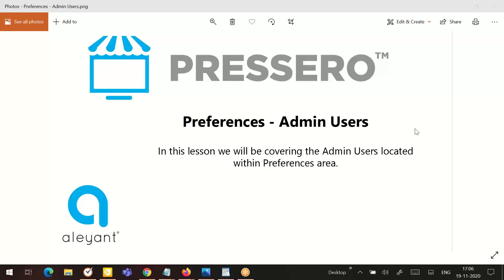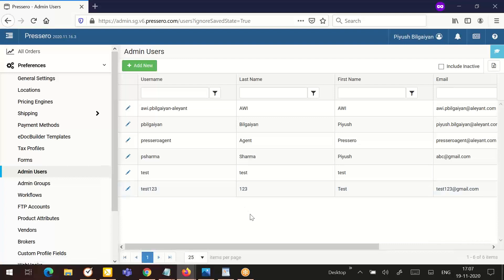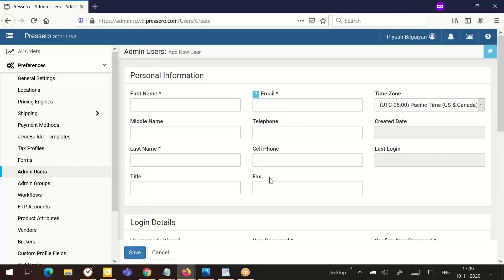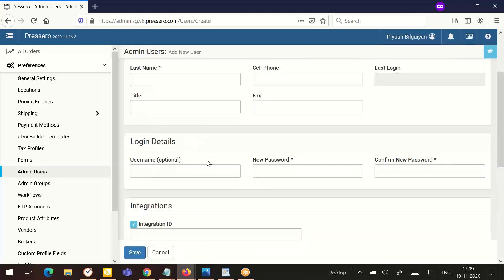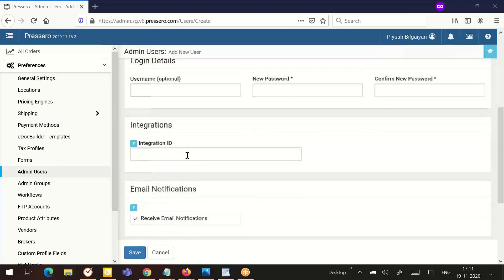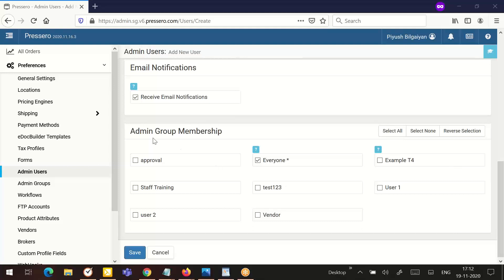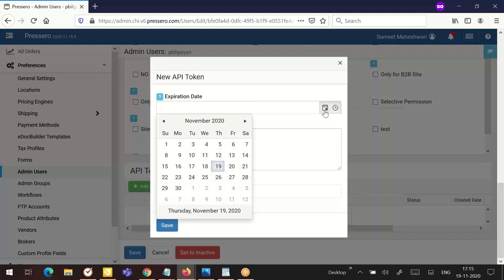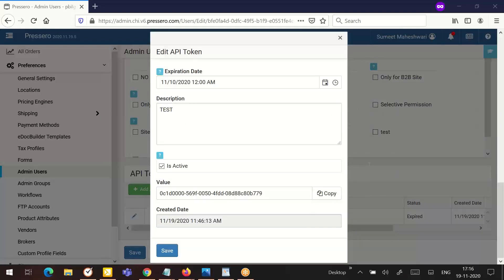Preferences Admin Users